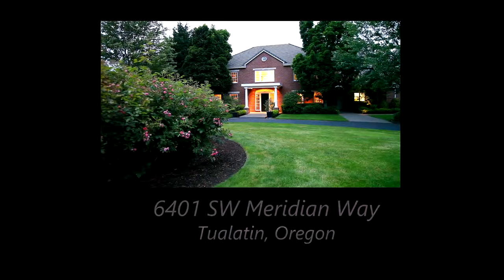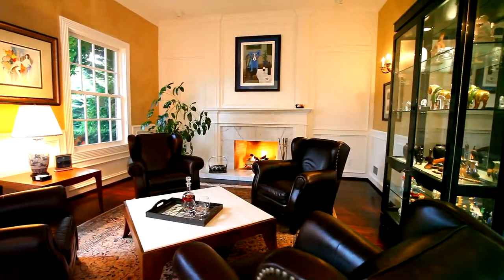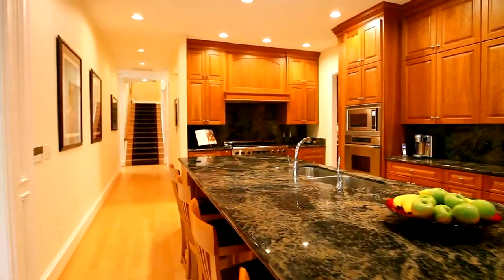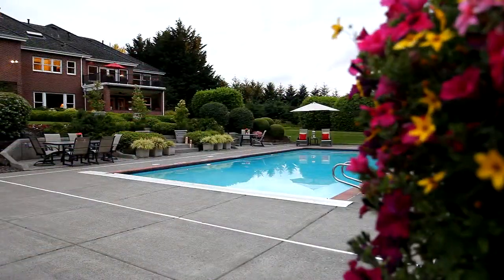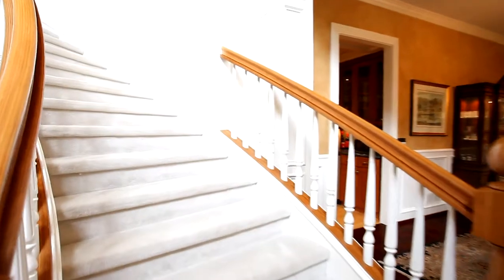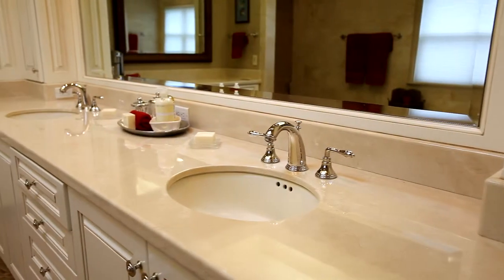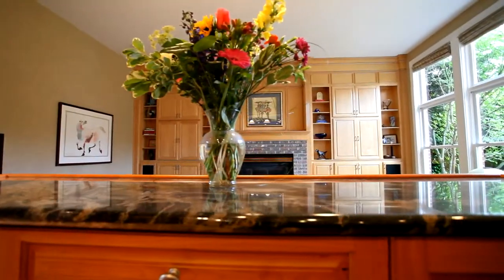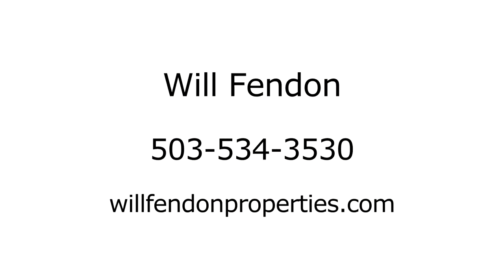Colonial Estate Home / Oregon luxury homes and real estate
Extraordinary craftsmanship and casual elegance on expansive property, including vineyards, pool, and multiple entertaining areas. Designed for the best in luxury living in the Northwest. Located in Stafford Hamlet community of Tualatin, Oregon.